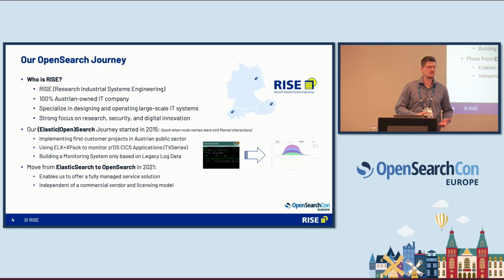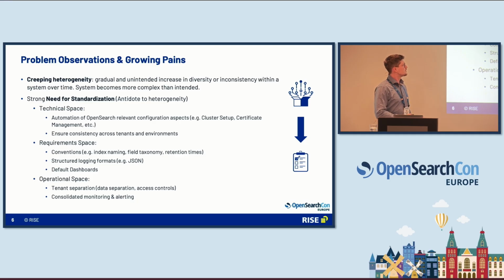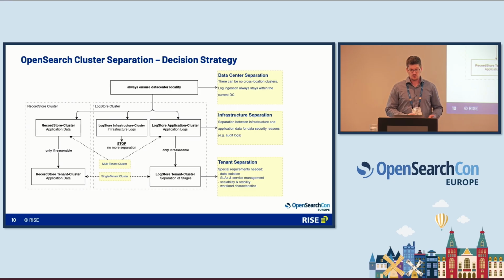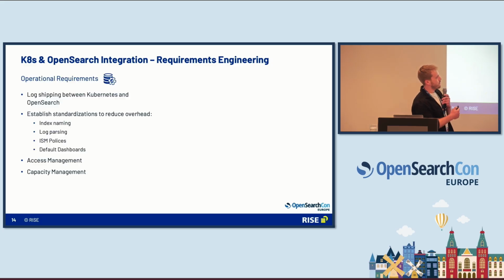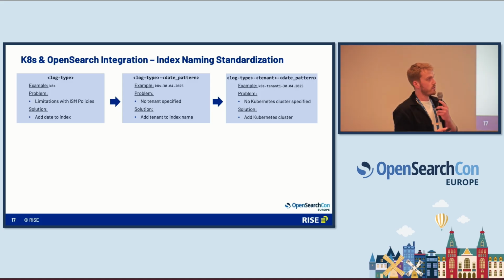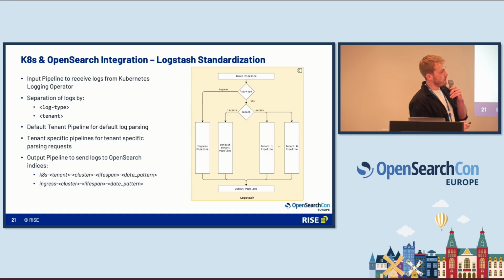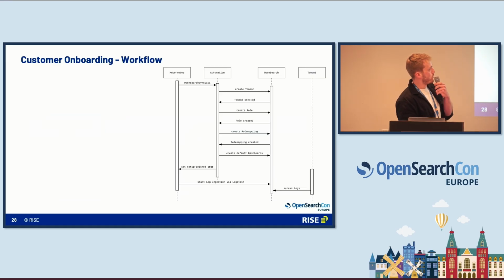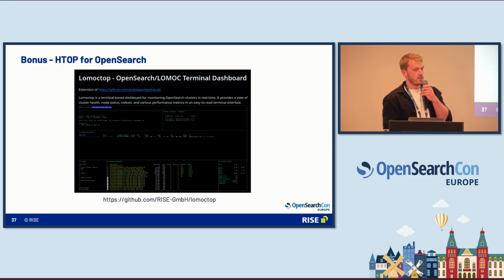Overcoming Challenges in Building a Multi-Tenant Logging Platf... David Riepl & Maximilian Scharizer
Overcoming Challenges in Building a Multi-Tenant Logging Platforms for Kubernetes - David Riepl & Maximilian Scharizer, RISE GmbH

This talk will explore how OpenSearch can be leveraged to build a centralized and multi-tenant log analysis platform that provides logging-as-a-service to several Kubernetes enterprise environments.

We’ll address solutions for critical topics like cluster and tenant separation strategies, Kubernetes integration, automation, capacity management and monitoring best practices. Additionally, we’ll present our approach to non-technical challenges such as handling diverse tenant requirements, effective customer support and different areas of tenant collaboration.

Throughout the talk, there will be a strong emphasis on standardization as the primary solution component to achieve heterogeneity within the different configuration domains (retention policies, RBAC, etc.), while simultaneously maintaining the flexibility to be able adapt to customers' needs.

Drawing experience from a recent real-world implementation, this session will provide attendees with actionable insights and our lessons learned to overcome technical and operational challenges in building multi-tenant logging platforms using OpenSearch.